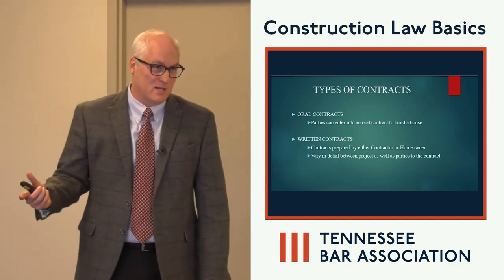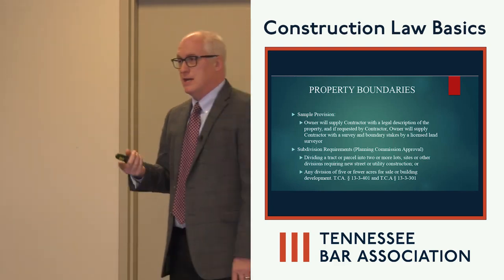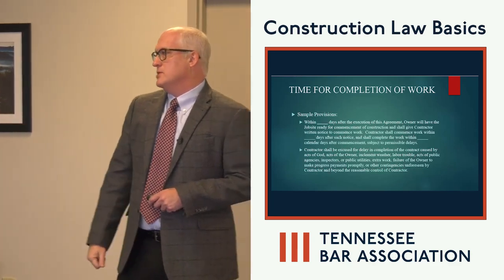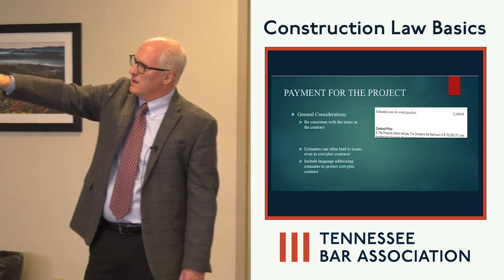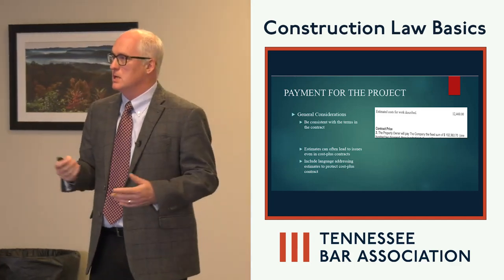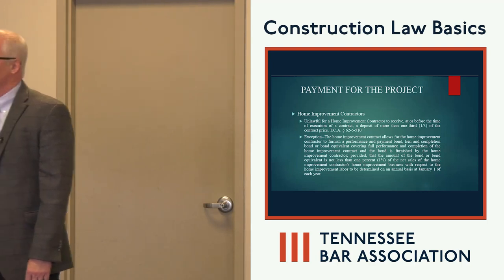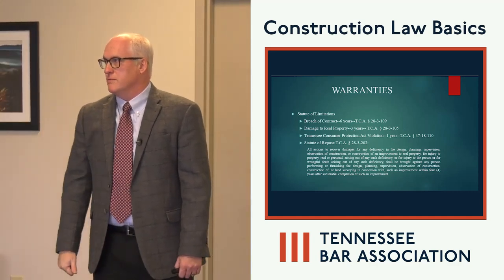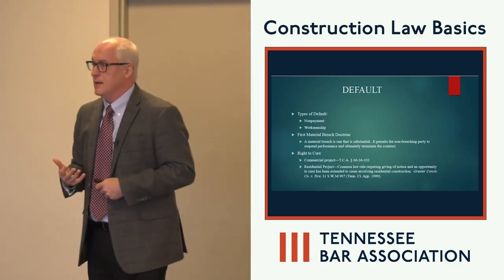Construction Contracts Primer A Firm Foundation For The New Attorney